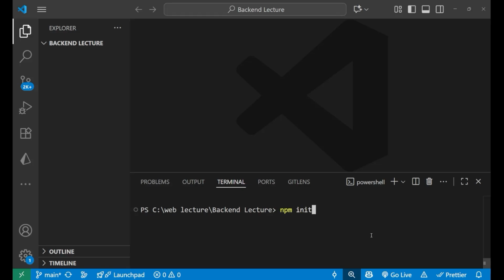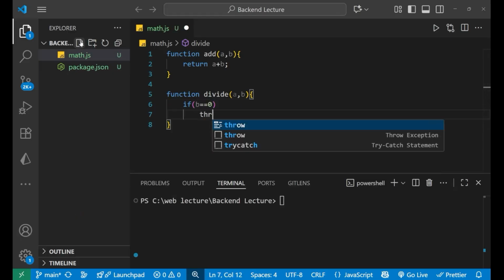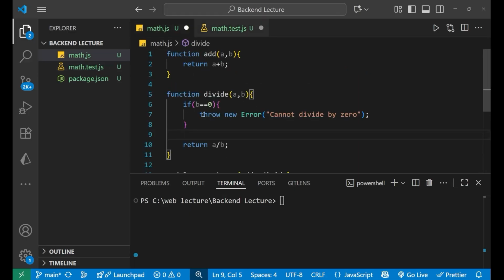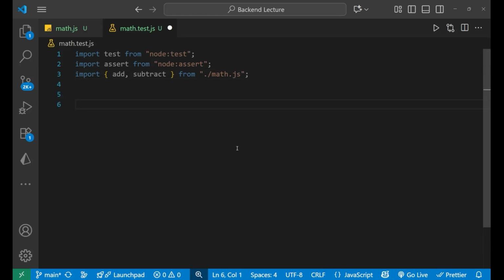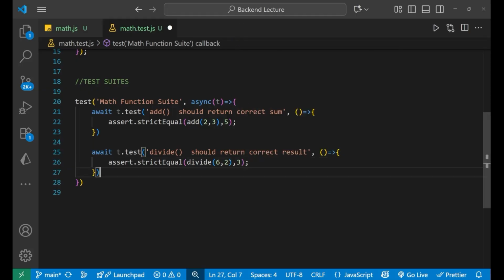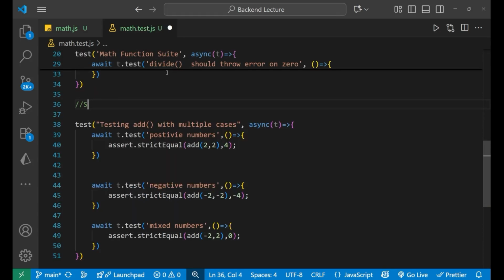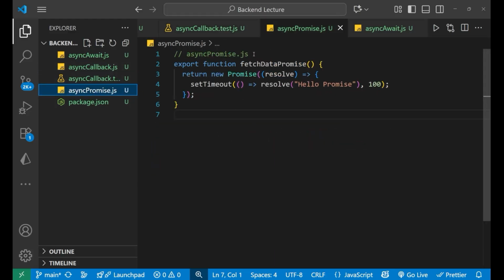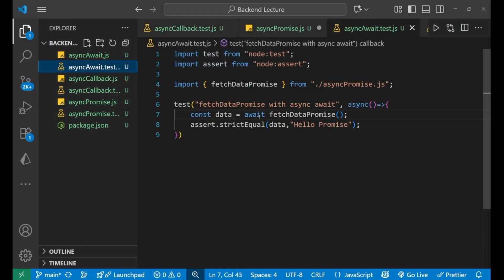One Shot Tutorial on Testing in NodeJs| Alternative to Jest & Mocha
This video covers setup, test syntax, assertions, running tests, and real-world examples—perfect for backend developers, Node.js learners, and interview preparation.

🔹 No external dependencies
🔹 Faster and lightweight testing
🔹 Best alternative to Jest & Mocha
🔹 Ideal for modern Node.js projects

If you want to write clean, fast, and native tests in Node.js, this tutorial is for you.